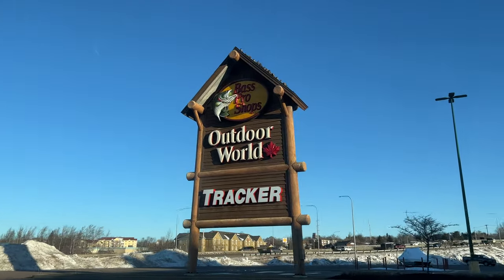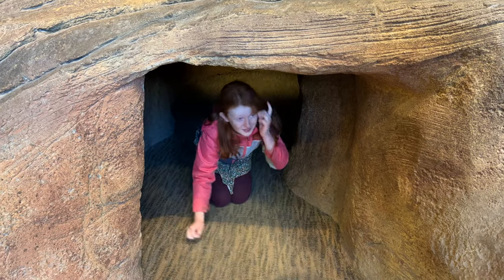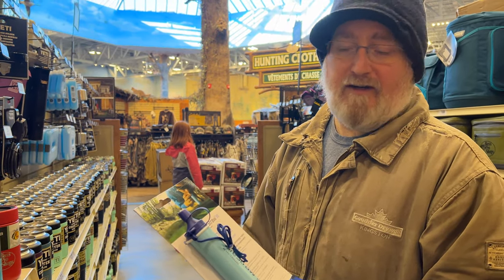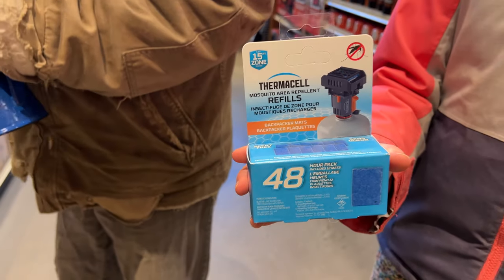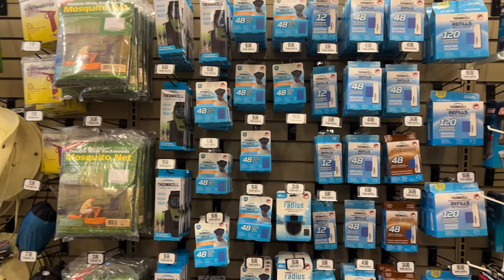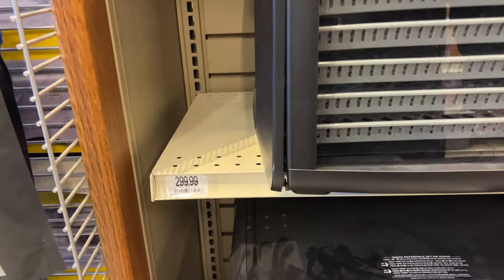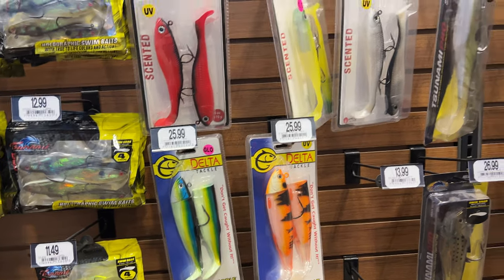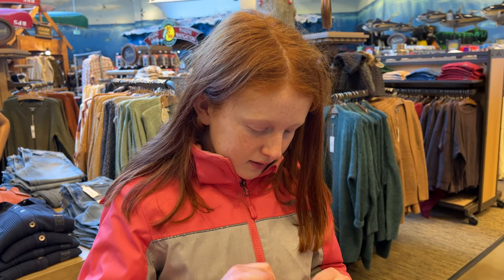Bass Pro Shop | Come Shop With Us VLOG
Come shop with us at the Bass Pro Shop in New Brunswick Canada. We were excited to go find some interesting finds at the Bass Pro Shop in Moncton NB. It has been years since we shopped at the Bass Pro Shop. Lots of cool finds from Camping, fishing, hunting gear and so much more! Come and experience one of the largest outdoor stores.

Ploughman's Backyard
Denbigh, Ontario
K0H1L0
Canada

For YouTube Creators:
Are you a creator and looking for some great music to go along with your great content? Try Uppbeat, its FREE!